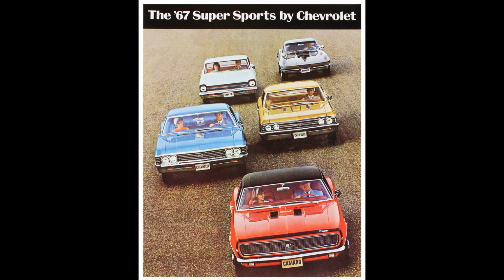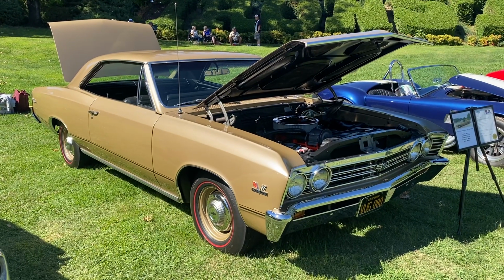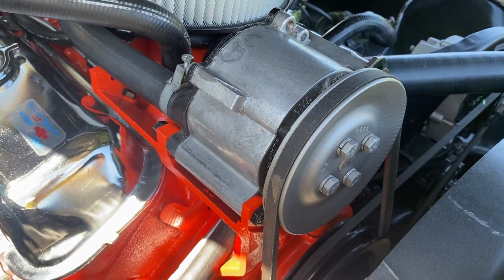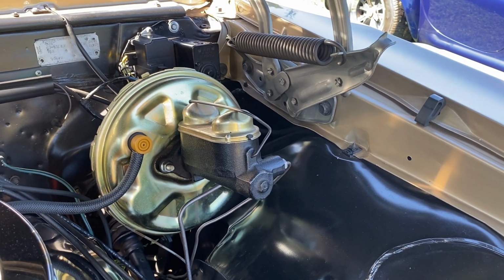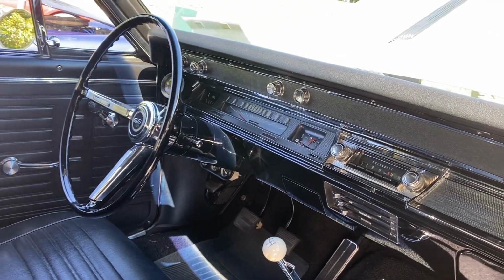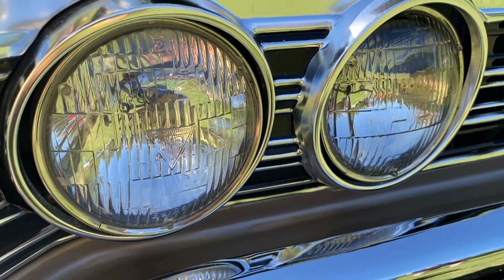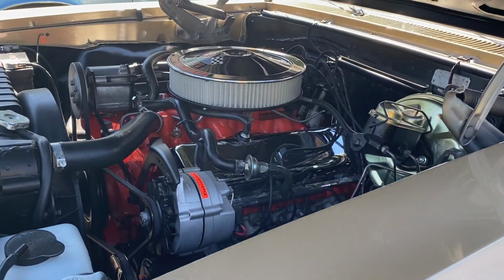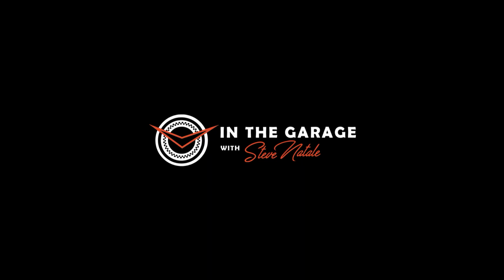STOCK MONSTER 1967 Chevelle SS 396 Beauty and Muscle at Ironstone - In the Garage with Steve Natale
Out in the vineyards of Ironstone in Murphy's, we found this INCREDIBLE stock 1967 Chevelle SS with a monster 350hp 396 Turbo-Jet!  Killer in the original Granada Gold paint and factory fresh details, you'll love this car IN THE GARAGE!!